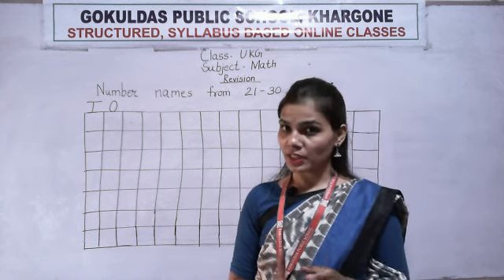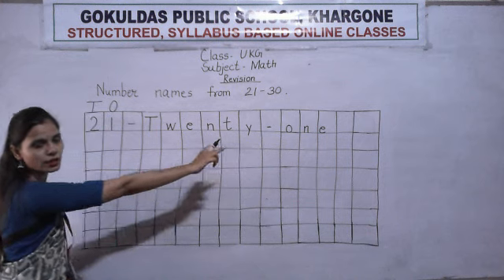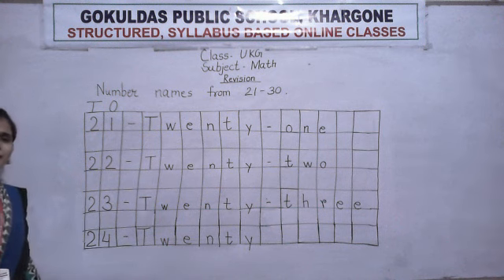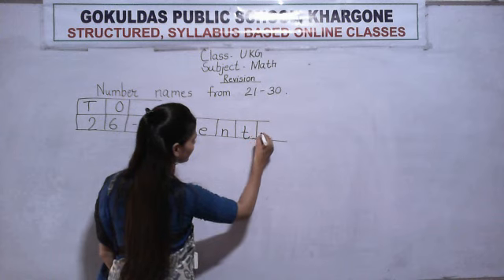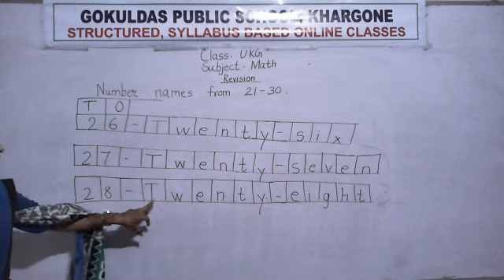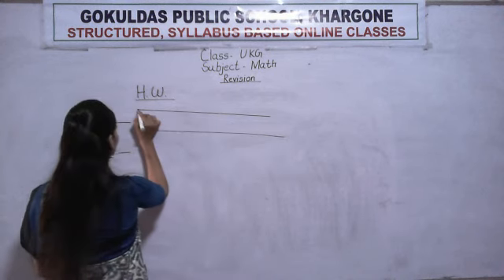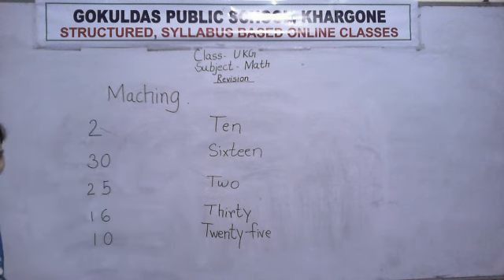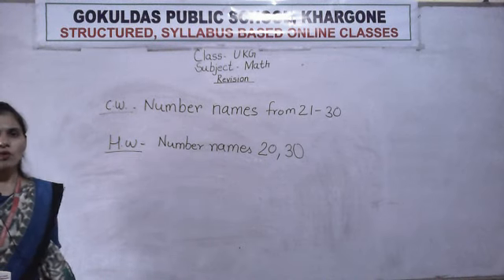UKG (Math)Revision Number Name 21-30 (RD 27-07-2020)